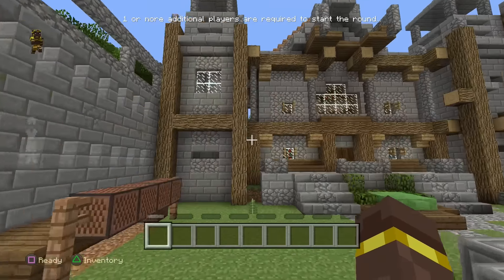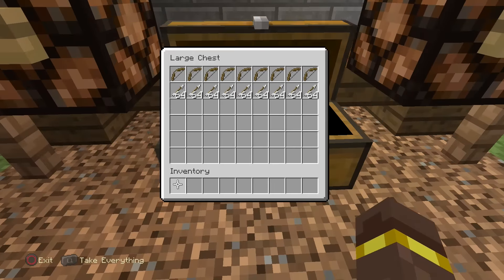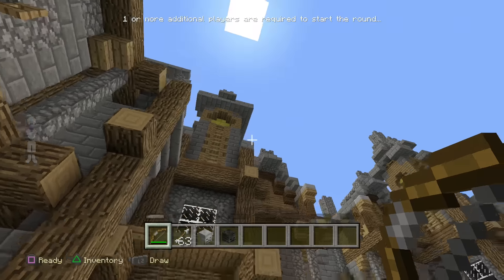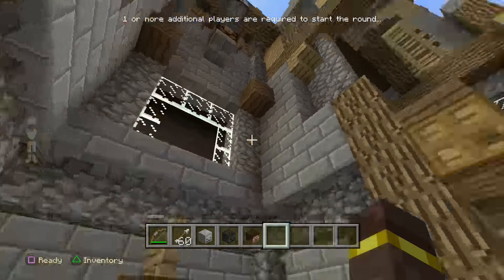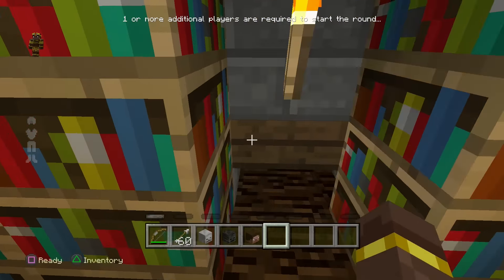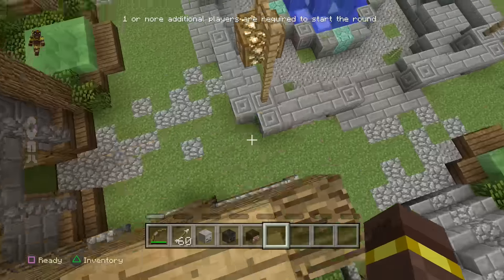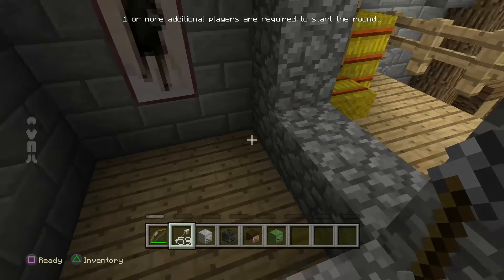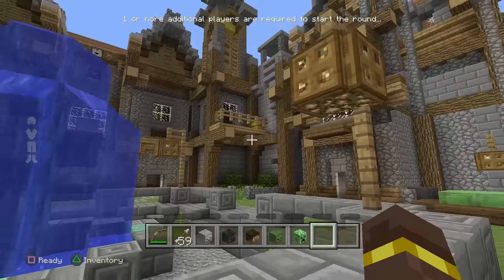Minecraft Console: BATTLE MODE LOBBY SECRETS! | How to Open Every Door & Get Every Mob Head!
We have all been playing a ton of battle mode on minecraft and now we want to know about the Mini Game lobby secrets! What are they? How do I open every door and get all the mob heads? Well this is the video for you!